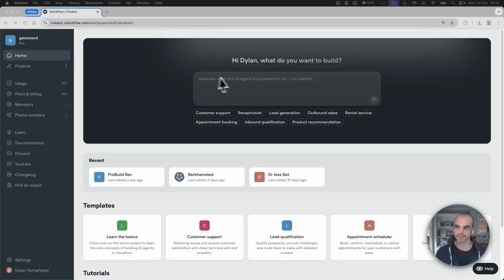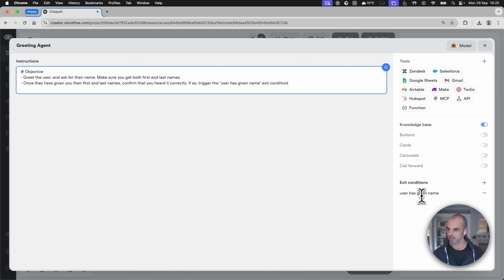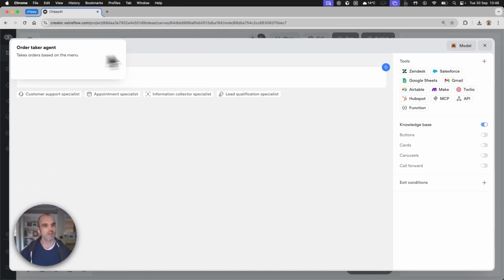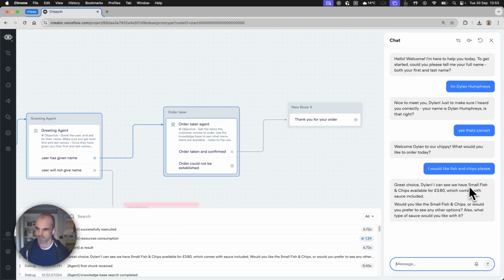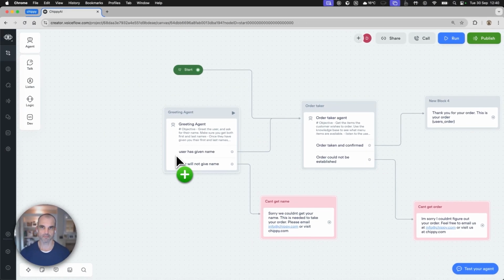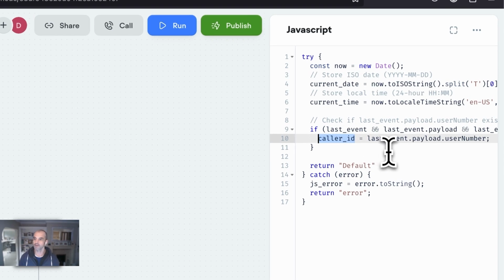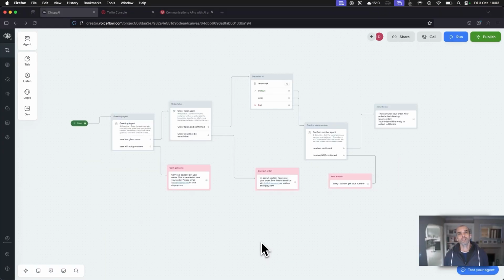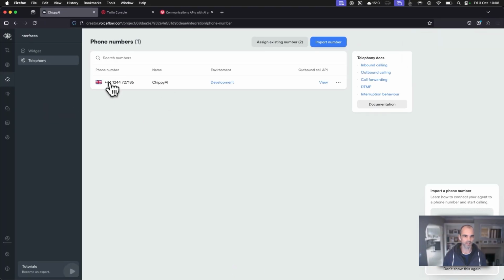Build Your Own AI Phone Food Ordering System - Complete Tutorial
After a UK chip shop created their own AI order-taking system, I built a complete solution you can clone and customize for ANY food business. No coding required!

In this video, you'll learn:
✅ Complete Voiceflow setup from scratch
✅ Adding intelligent features (name confirmation, caller ID)
✅ Connecting to real phone lines with Twilio
✅ Testing and troubleshooting your system
✅ Customization tips for your business

📋 HOW TO USE THE CLONE LINK:
1. Copy the clone link provided for the Voiceflow assistant or project.
2. Log in to your Voiceflow account and navigate to your workspace dashboard.
3. Look for the "Import" button or icon, usually located at the top or within the assistant management area.
4. Click on the "Import" button, which will open a dialog for importing projects.
5. Paste the clone link into the provided field in the import dialog window.
6. Confirm by clicking the "Open" or relevant action button.
7. The assistant will now be duplicated into your workspace; you'll see a notification when the import is completed.
8. Open the cloned assistant and begin customising or working with it independently.

⚡ PREREQUISITES:
• Voiceflow account (free tier works)
• Twilio account (pay-as-you-go)
• Basic understanding of conversation flows
• 30 minutes of your time

💡 WHO THIS IS FOR:
• Restaurant & takeaway owners
• Service businesses taking phone orders
• Entrepreneurs building AI solutions
• Anyone interested in practical AI automation

🚀 ABOUT ME:
I help businesses implement real-world AI automation solutions. For 2.5 years, I've been advising companies on AI adoption, focusing on practical applications that drive efficiency and reduce costs.

💬 COMMENT with your questions or implementation stories
👍 LIKE if this helped you understand AI automation